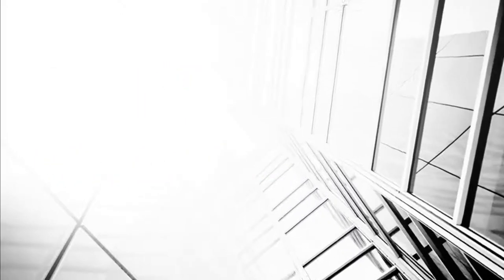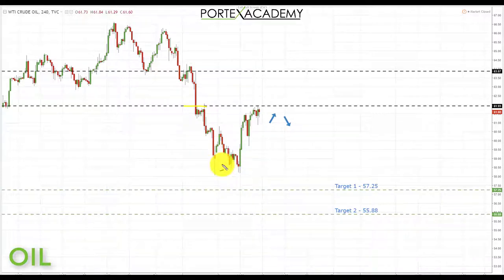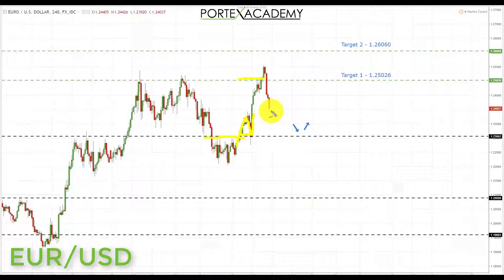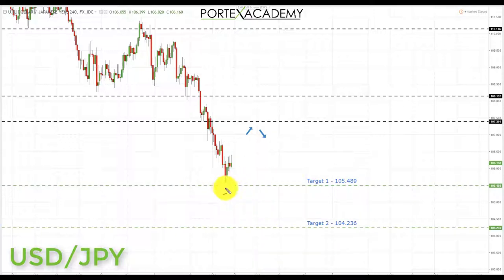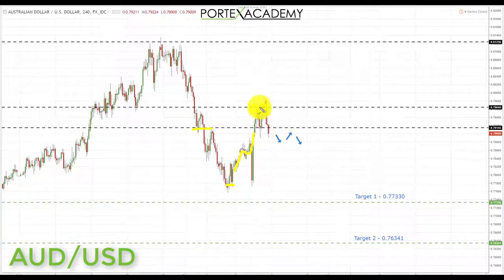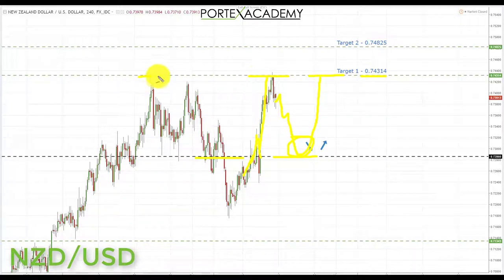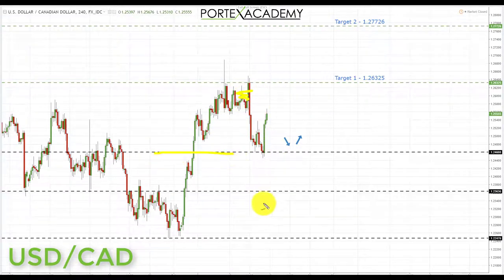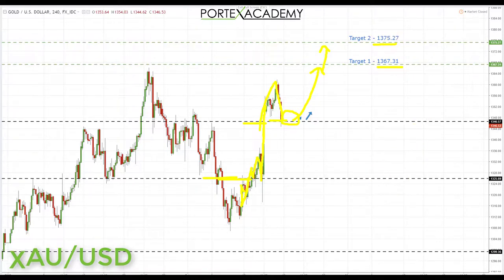Weekly Forex Forecast 19th - 23rd February 2018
Very honoured to have been shortlisted for the FxStreet Best Awards 🏆🏆 A huge Thank You to everyone who voted for us and supported us. Thanks!